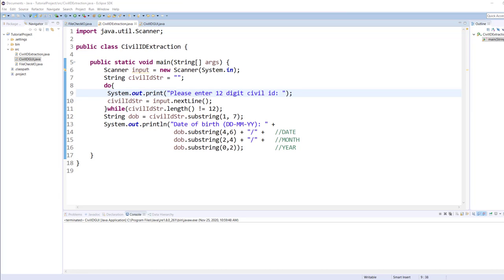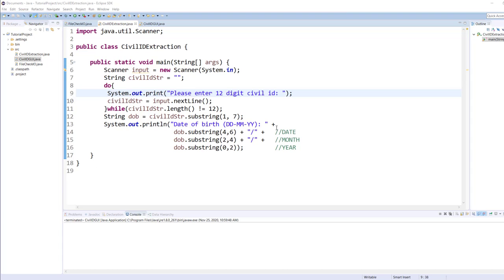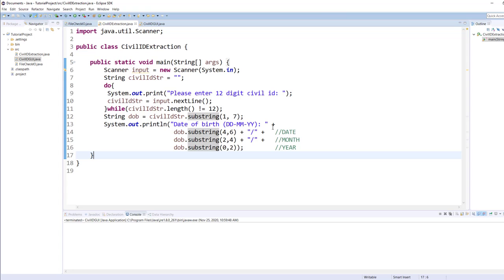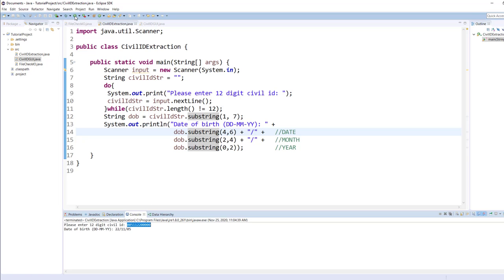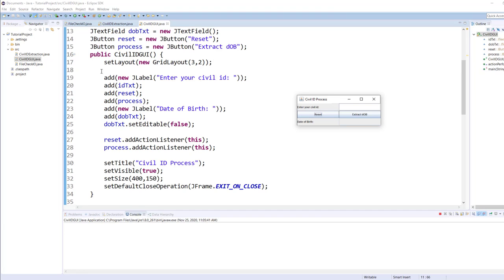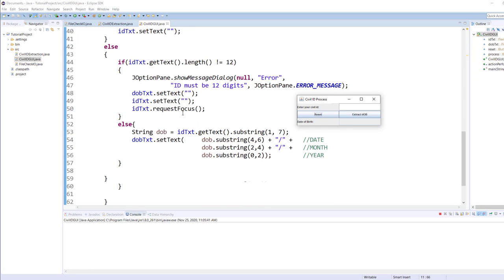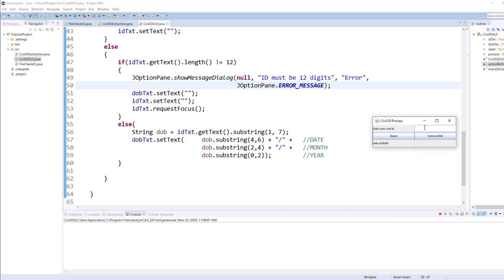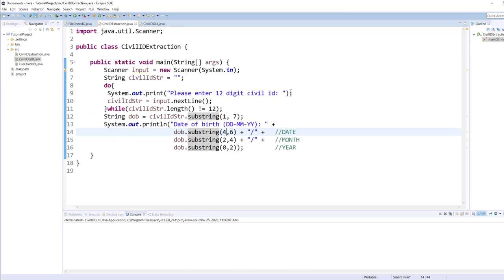Extract Date of Birth from Civil ID | Java JFrame GUI and Console Application | Java Assignment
Date of Birth from Civil ID  | Java GUI and Console App

This tutorial is about Programming in  Java. It helps solve the problem below:
Write a Java program to extract Date of Birth from Civil ID.
Also, make sure Civil id is 12 digits in length.

CODE:
CONSOLE CODE:
import java.util.Scanner;

public class CivilIDExtraction {

  Scanner input = new Scanner(System.in);
  String civilIdStr = "";
  do{
   System.out.print("Please enter 12 digit civil id: ");
   civilIdStr = input.nextLine();
  }while(civilIdStr.length() != 12);
  String dob = civilIdStr.substring(1, 7);
  System.out.println("Date of birth (DD-MM-YY): " +
       dob.substring(4,6) + "/" +   //DATE
       dob.substring(2,4) + "/" +   //MONTH
                dob.substring(0,2));         //YEAR

GUI CODE:
import java.awt.GridLayout;
import java.awt.event.ActionEvent;
import java.awt.event.ActionListener;

import javax.swing.JButton;
import javax.swing.JFrame;
import javax.swing.JLabel;
import javax.swing.JOptionPane;
import javax.swing.JTextField;

public class CivilIDGUI extends JFrame implements ActionListener{
 JTextField idTxt = new JTextField();
 JTextField dobTxt = new JTextField();
 JButton reset = new JButton("Reset");
 JButton process = new JButton("Extract dOB");
 public CivilIDGUI() {
  setLayout(new GridLayout(3,2));

  add(new JLabel("Enter your civil id: "));
  add(idTxt);
  add(reset);
  add(process);
  add(new JLabel("Date of Birth: "));
  add(dobTxt);
  dobTxt.setEditable(false);

  reset.addActionListener(this);
  process.addActionListener(this);

  setTitle("Civil ID Process");
  setVisible(true);
  setSize(400,150);
  setDefaultCloseOperation(JFrame.EXIT_ON_CLOSE);

 public void actionPerformed(ActionEvent e) {
  if(e.getSource() == reset)
   dobTxt.setText("");
   idTxt.setText("");
  else
   if(idTxt.getText().length() != 12)
    JOptionPane.showMessageDialog(null, "ID must be 12 digits", "Error",
                            JOptionPane.ERROR_MESSAGE);
    dobTxt.setText("");
    idTxt.setText("");
    idTxt.requestFocus();
   else{
    String dob = idTxt.getText().substring(1, 7);
    dobTxt.setText(  dob.substring(4,6) + "/" +   //DATE
         dob.substring(2,4) + "/" +   //MONTH
                  dob.substring(0,2));         //YEAR

  new CivilIDGUI();